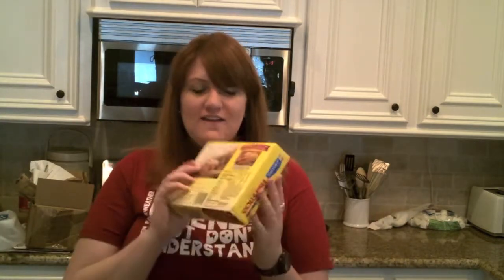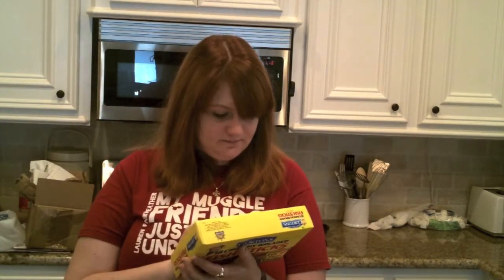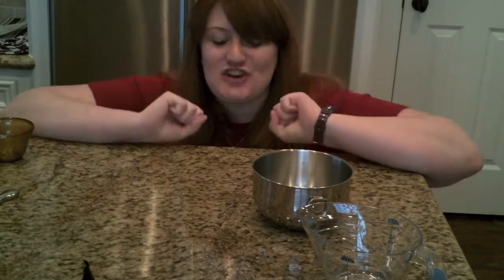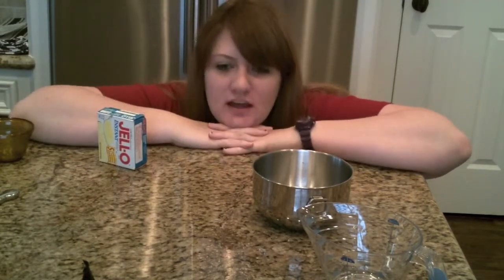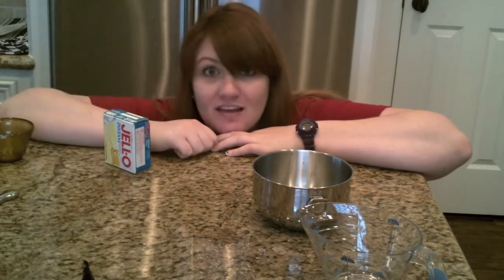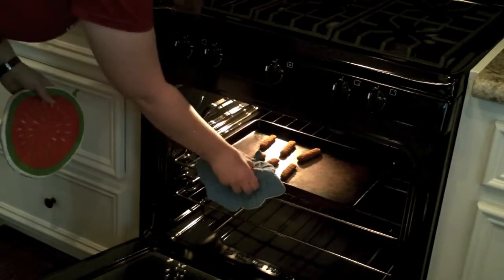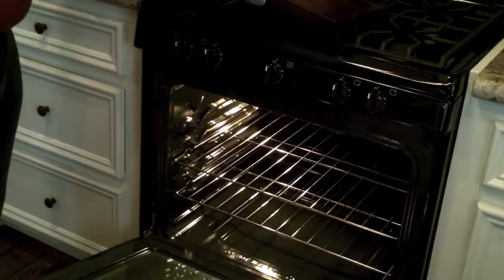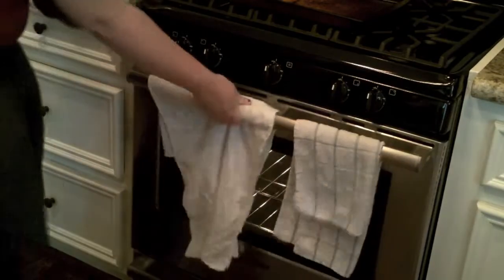Fish Fingers and Custard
Yep. That really happened. I am special. I will not be able to watch Doctor Who tonight cause I am going out for my friend's birthday so please no spoilers.